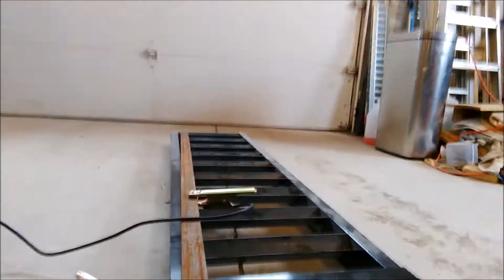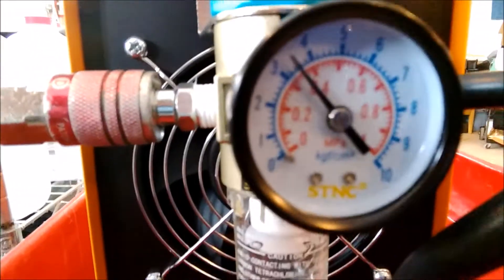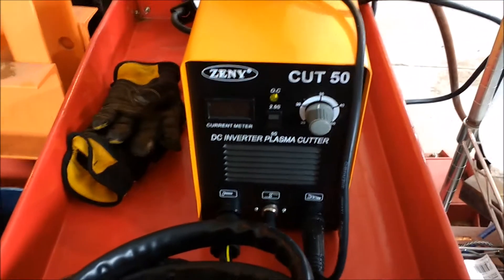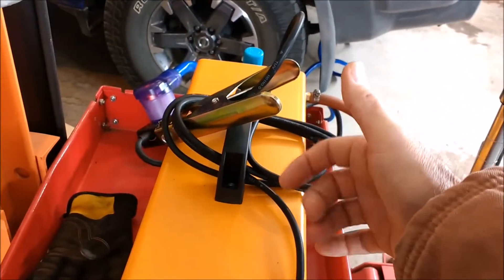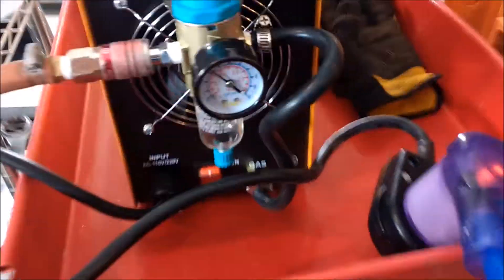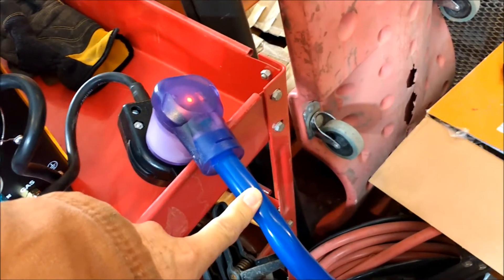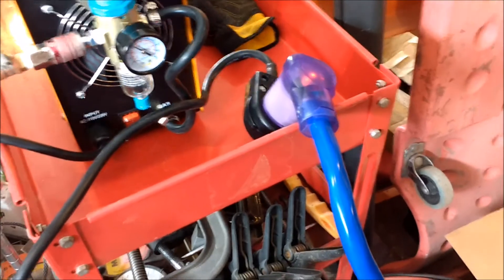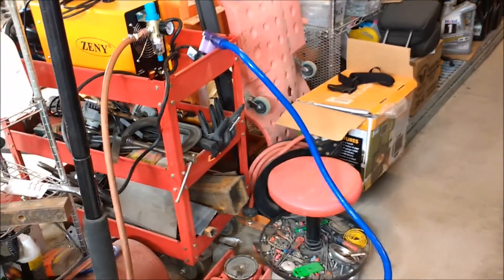CUT 50 Zeny *FAIL* Plasma cutter